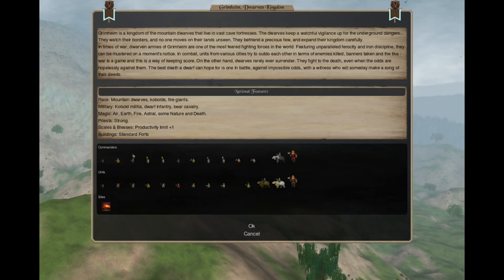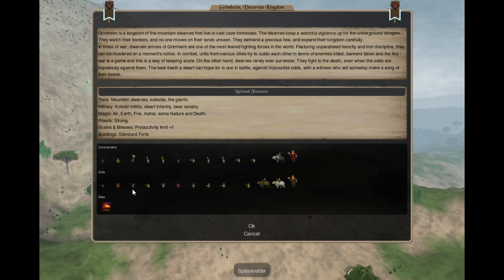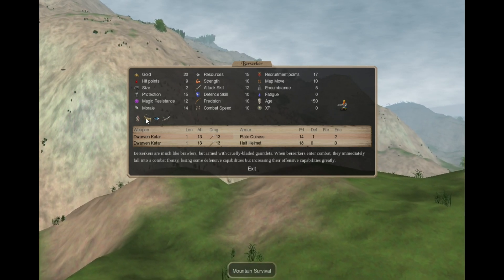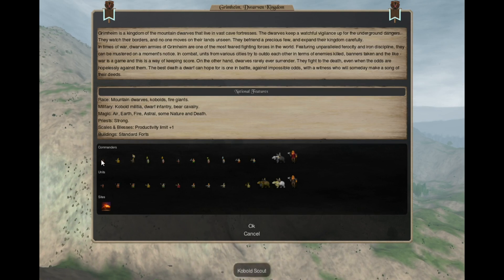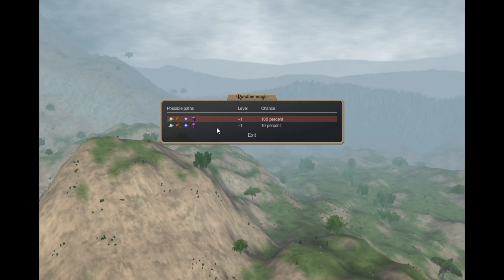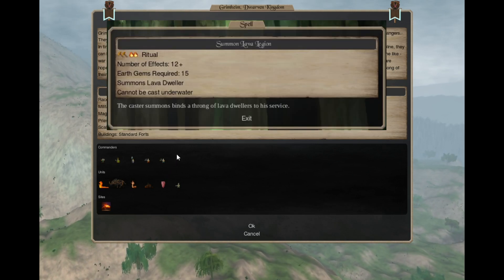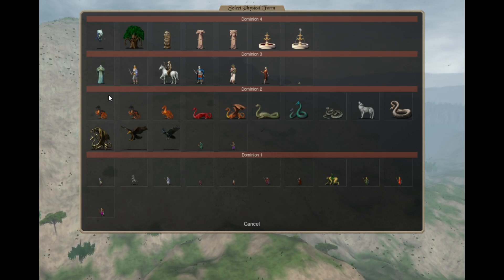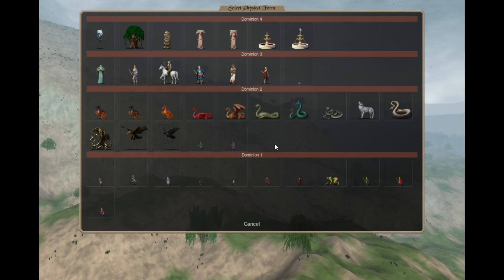Dominions 6 Mod Nation Showcase - MA Grimheim, Dwarven Kingdom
A showcase of MA Grimheim, Dwarven Kingdom, a mod nation for Dominions 6.

0:00 - Units and Commanders
11:39 - Summons and Heroes
15:40 - Pretenders